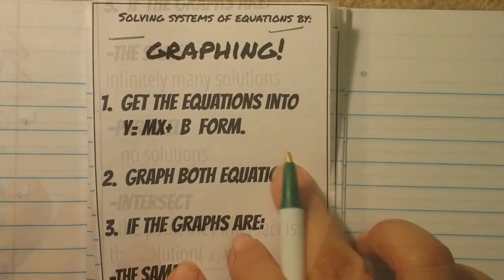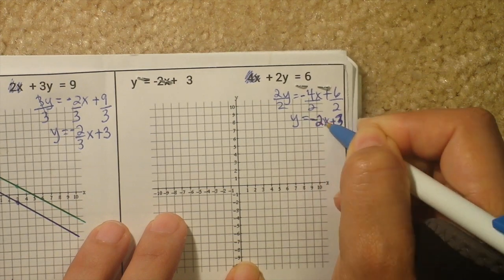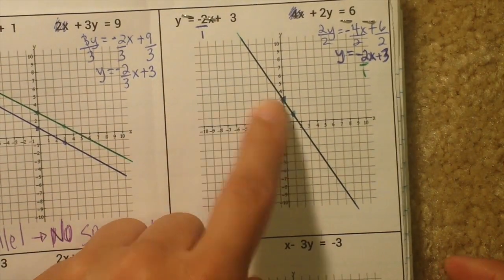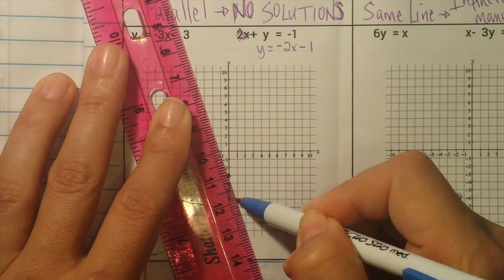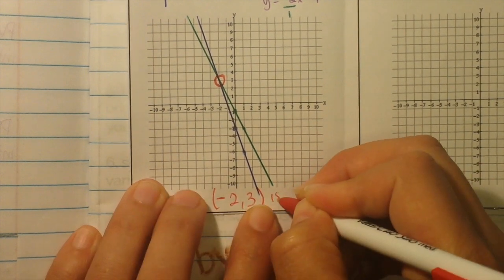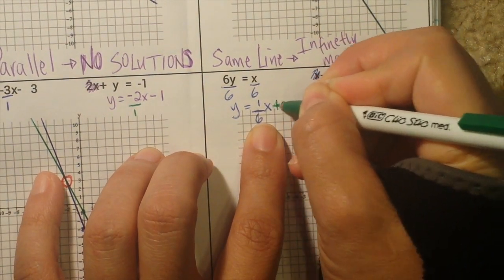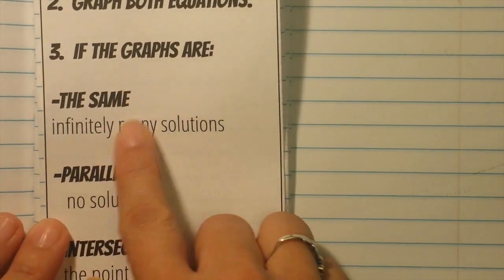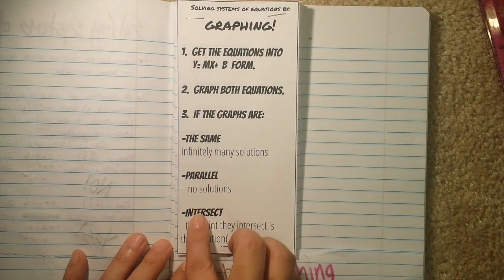By Graphing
This video is about By Graphing